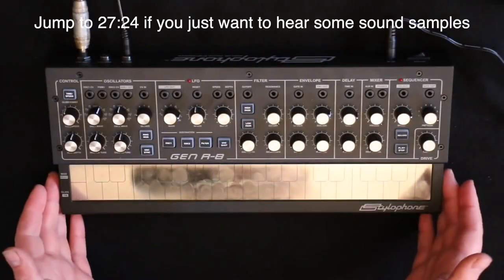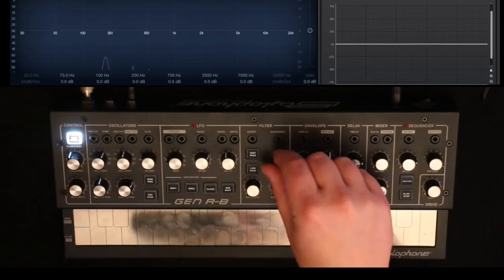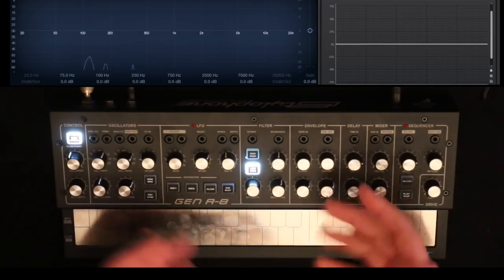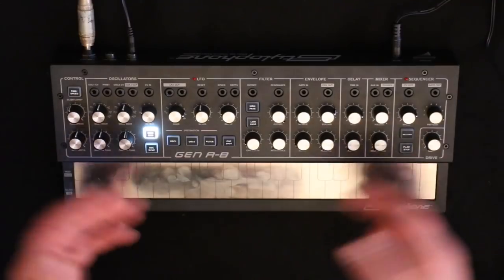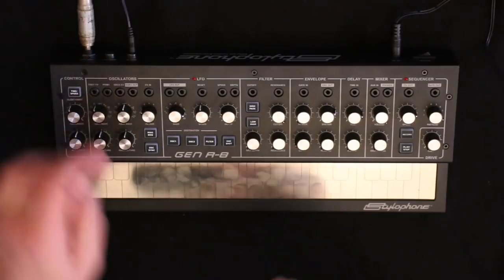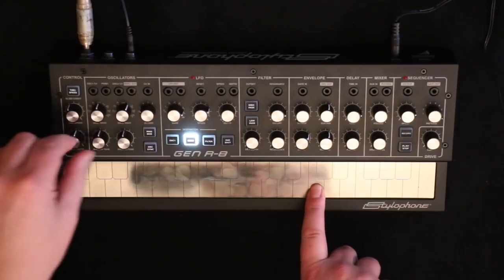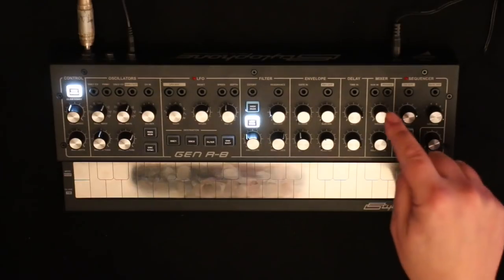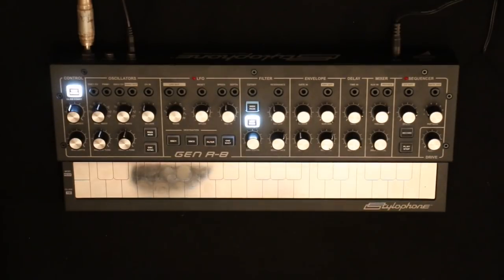Stylophone Gen R-8: First look and walkthrough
A look a the new Gen R-8 Stylophone from Dubreq.  It's not your usual synth engine... its gritty, dirty, feisty and absolutely nothing like a Stylophone!  Tonnes of vibe with a completely unique character.  Very tasty indeed.

A walkthrough of this unique instrument, demoing the major functions and modules.

Other places you’ll find me:
► Clubbing TV From the Studio:

Starskycarr (at) gmail dot com